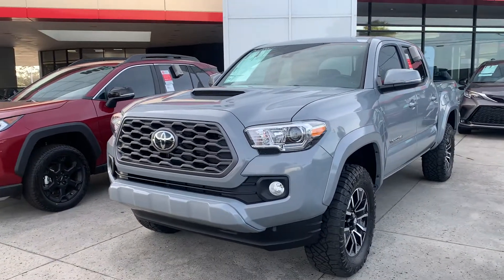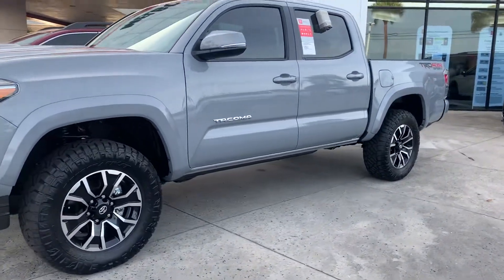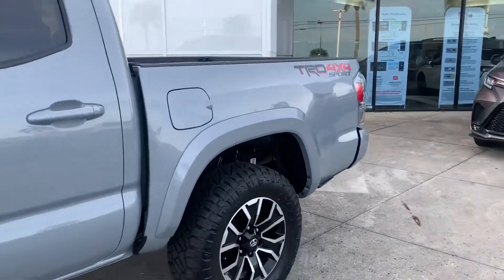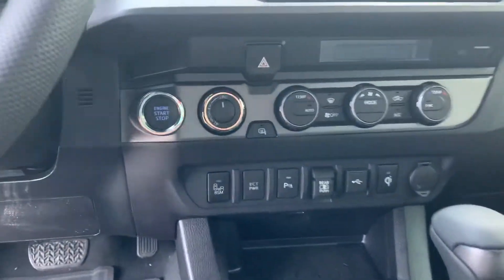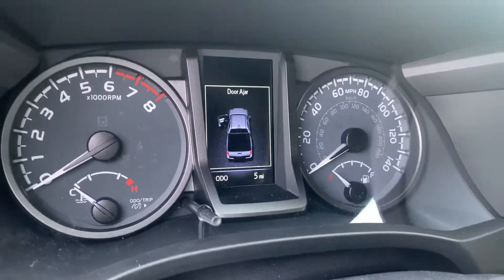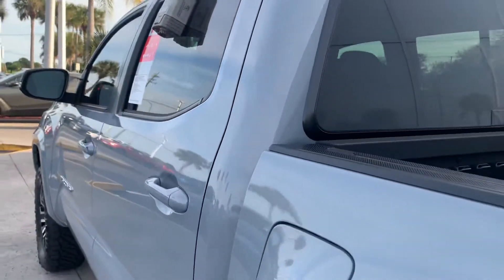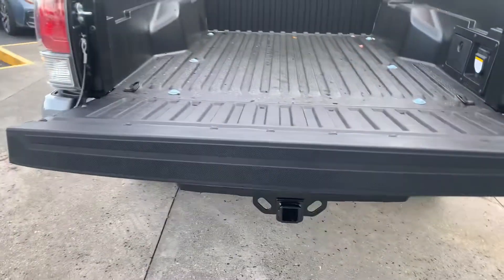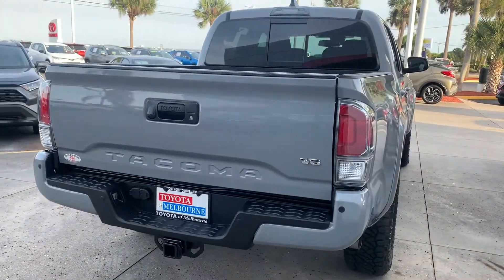Steve's 2021 Toyota Tacoma by Salee Starbuck @ Toyota of Melbourne